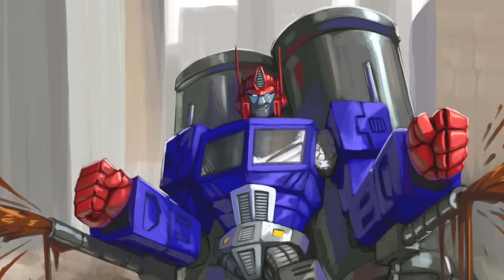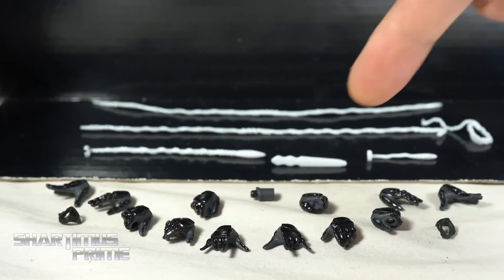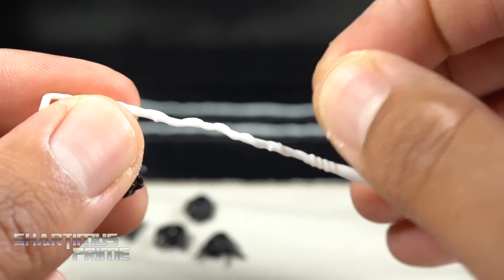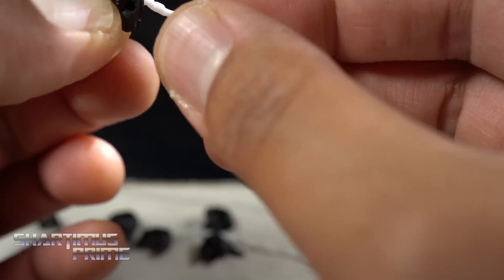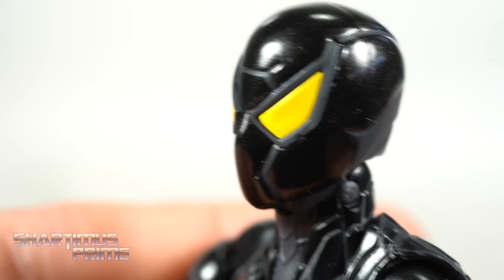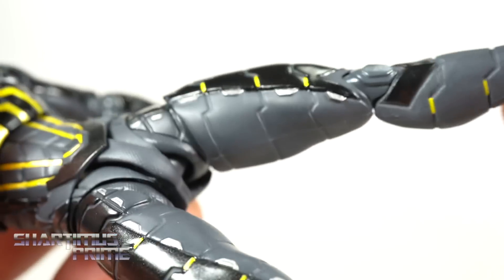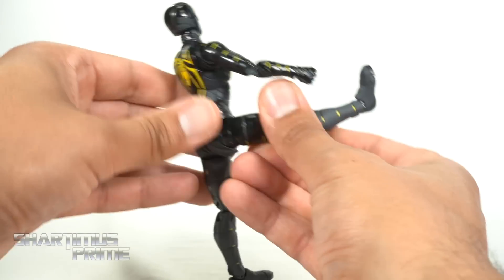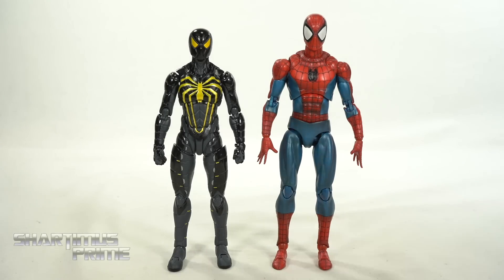SH Figuarts Spider-Man Anti-Ock Suit PS4 Bandai Tamashii Nations GamerVerse Import Figure Review